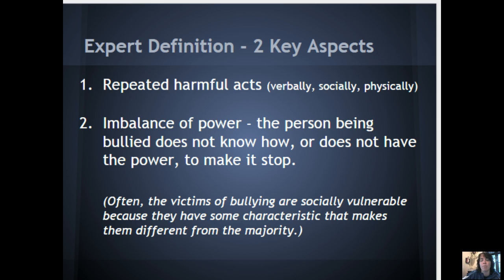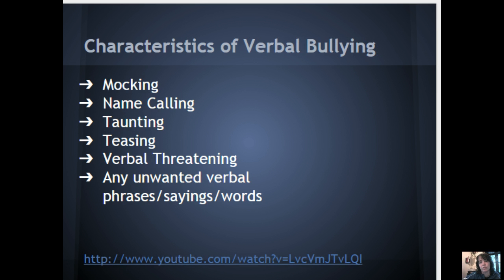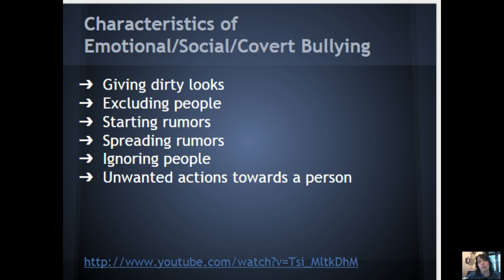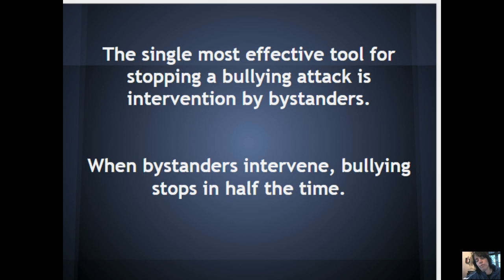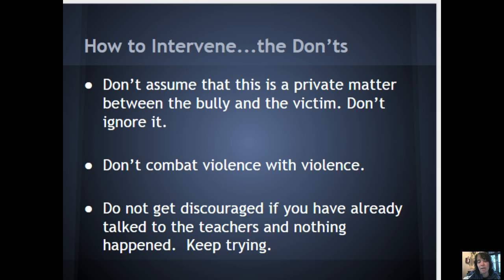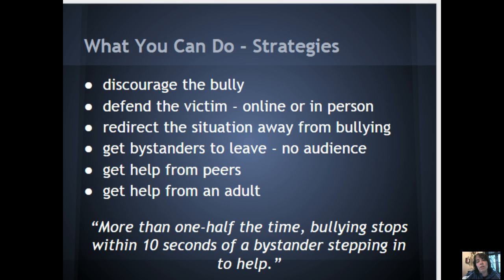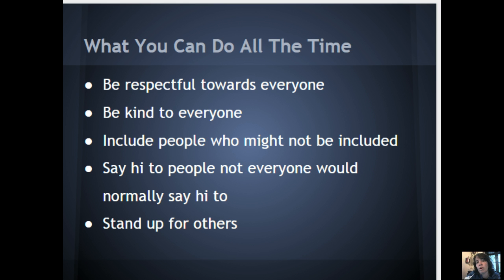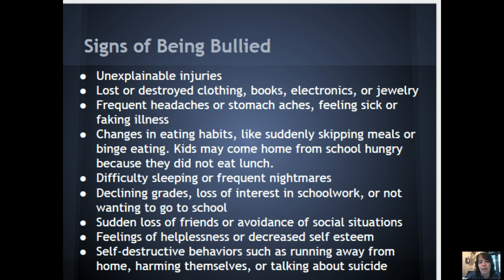Intro to Bullying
Wellness 2 Intro to Bullying Presentation